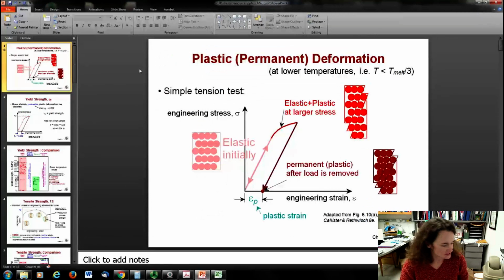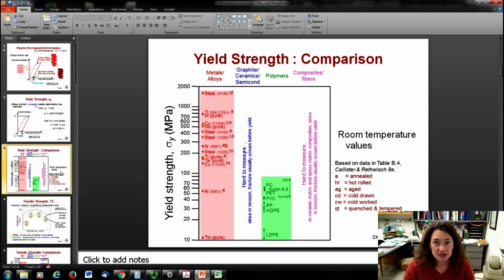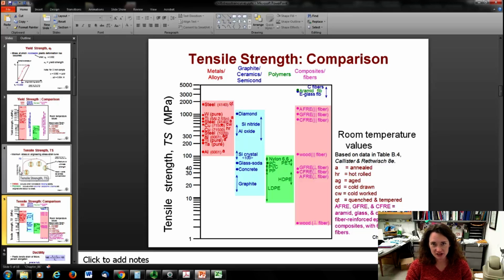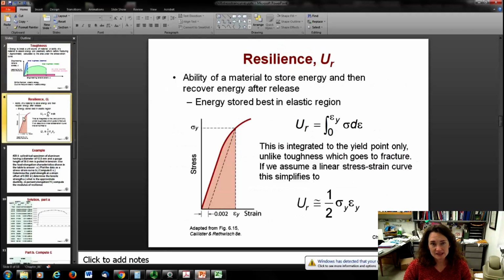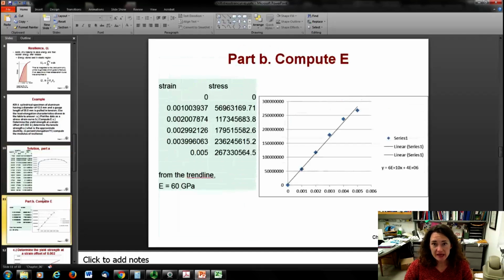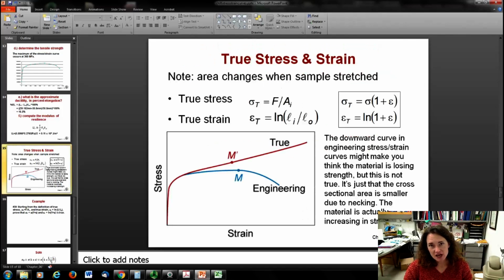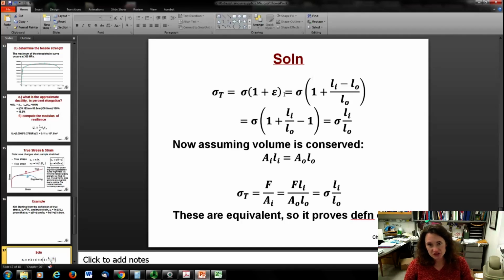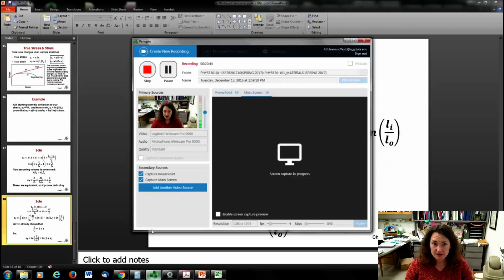Getting info from Stress Strain Curves